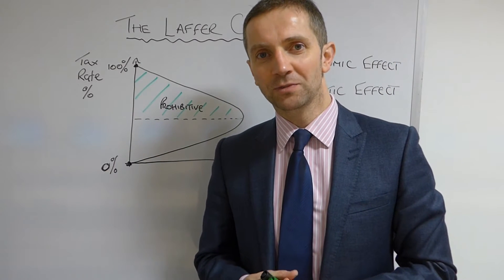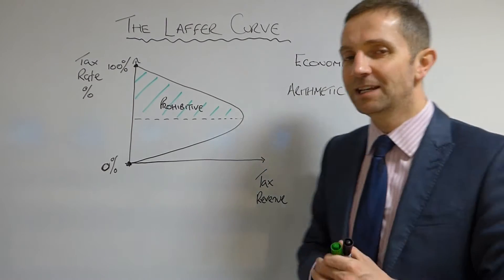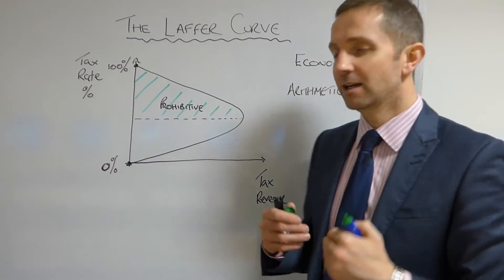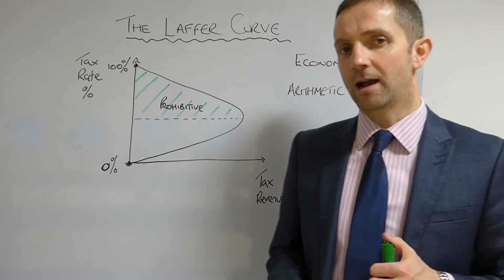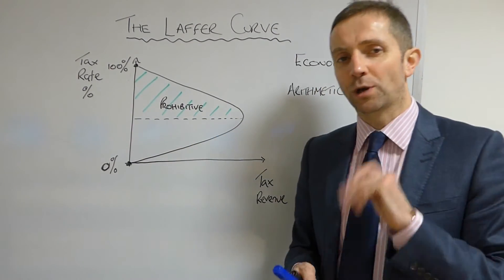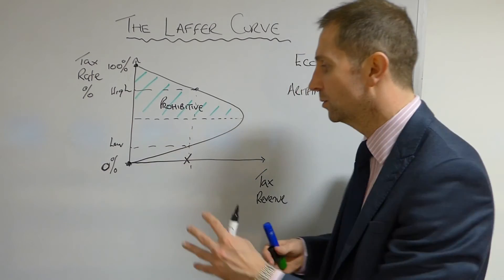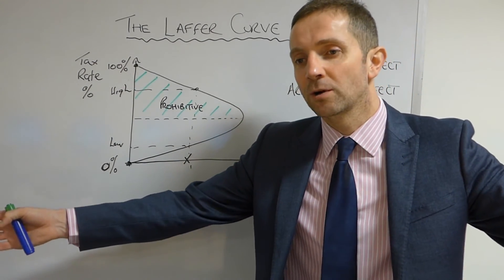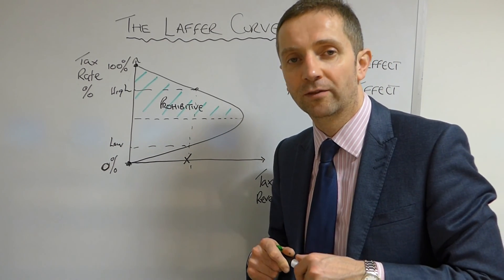The Laffer Curve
Fiscal Policy